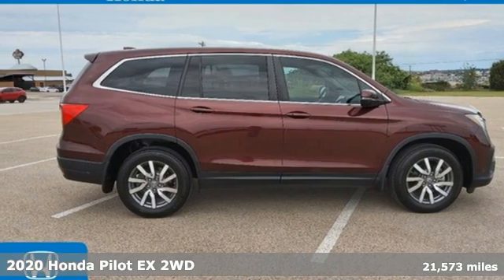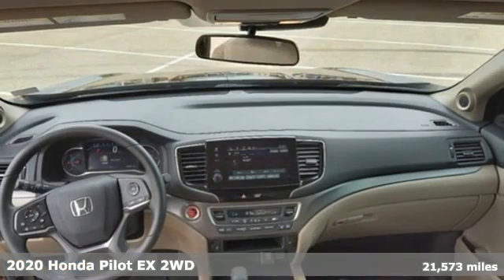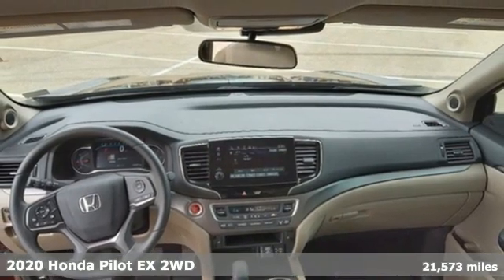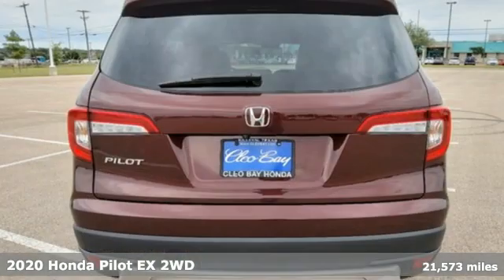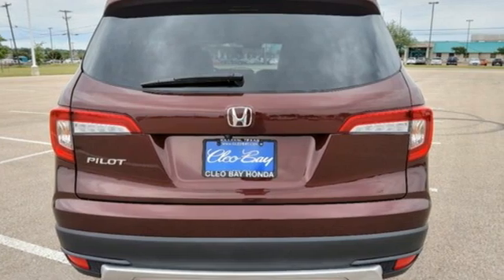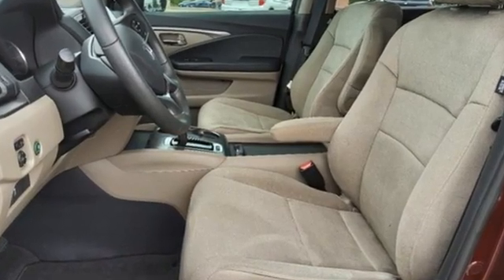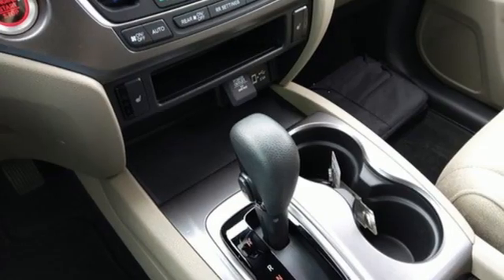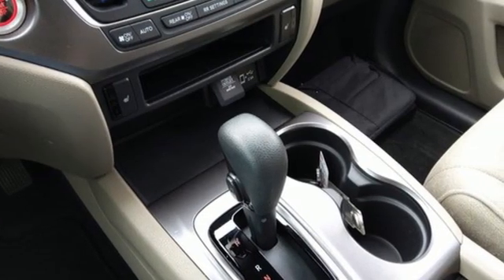2020 Honda Pilot Killeen TX Austin, TX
Year: 2020
Make: Honda
Model: Pilot
Trim: EX
Engine: 6 3.5 L
Transmission: Automatic
Color: Deep Scarlet Pearl
Interior: Tan
Mileage: 21573
Stock #: B0700A
VIN: 5FNYF5H32LB005557
Only 21,574 Miles! Delivers 27 Highway MPG and 19 City MPG! This Honda Pilot boasts a Regular Unleaded V-6 3.5 L/212 engine powering this Automatic transmission. Side Impact Beams, Remote Keyless Entry w/Integrated Key Transmitter, Illuminated Entry and Panic Button, Rear Child Safety Locks.* This Honda Pilot Features the Following Options *Proximity Key For Doors And Push Button Start, Power Door Locks w/Autolock Feature, Perimeter Alarm, Outside Temp Gauge, LED Brakelights, Lane Keeping Assist System (LKAS) Lane Keeping Assist, Lane Keeping Assist System (LKAS) Lane Departure Warning, Front Fog Lamps, Dual Stage Driver And Passenger Seat-Mounted Side Airbags, Dual Stage Driver And Passenger Front Airbags.*Contact Us Today*Our guarantees were created with the strongest priority in providing the highest level of customer service from our dealership in both sales and service. Come in today to experience our exceptional service and drive off with the satisfaction knowing you bought with confidence at Cleo Bay Honda! We are located at 3907 E Central Texas Expressway, Killeen, TX 76543.

Address:
3907 E Cen-Tex Expy